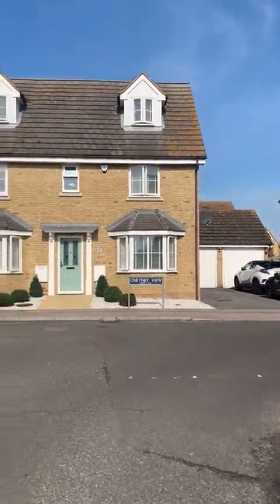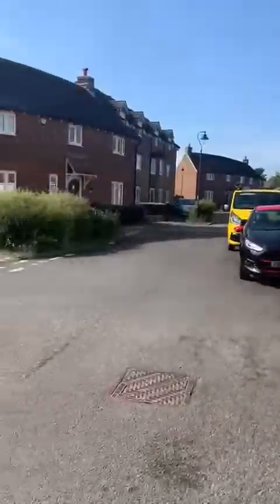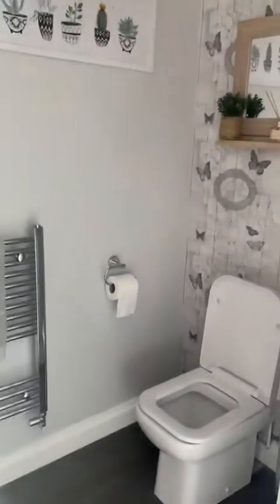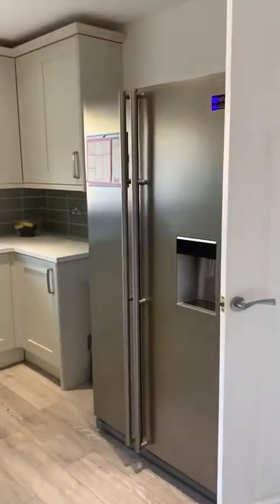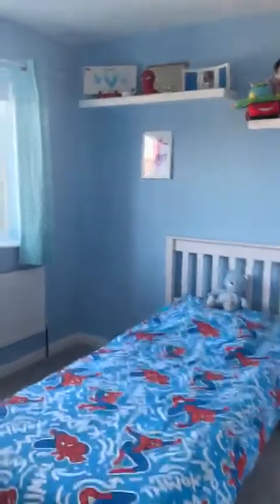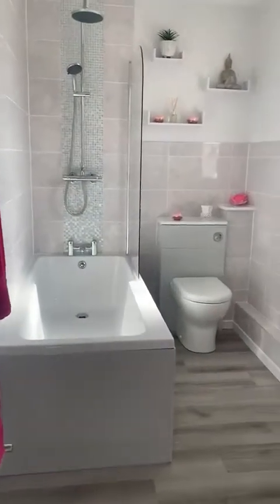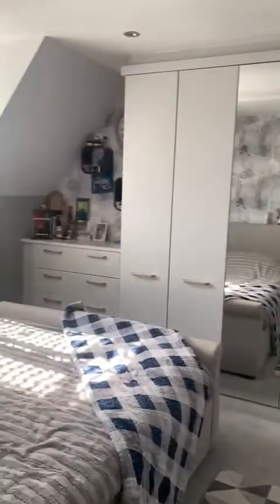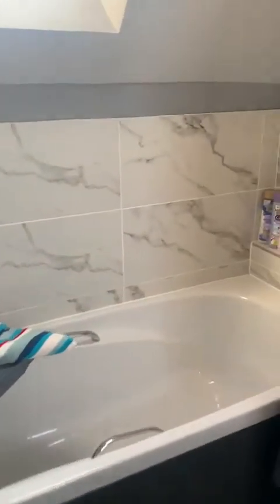HEADS UP! New Property Alert - Chetney View in the popular village of Iwade, Sittingbourne.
Ryan gives you a sneak peek of this immaculate five bedroom family home.  The property benefits from a fantastic kitchen and utility, good sized garden, with ample parking and double garage.

Property Alerts service.  We promise to only send you properties relevant to your search criteria